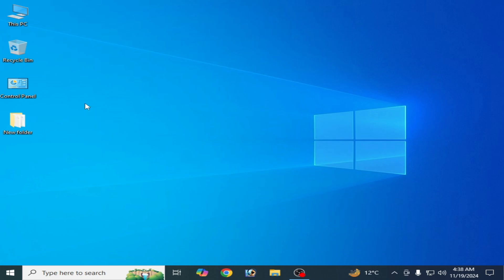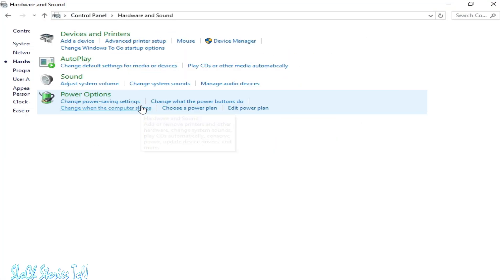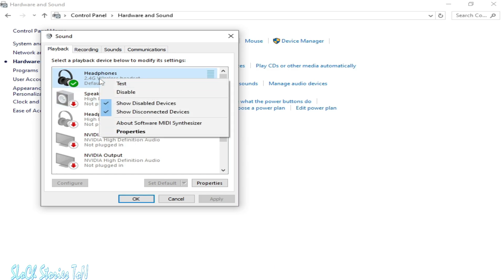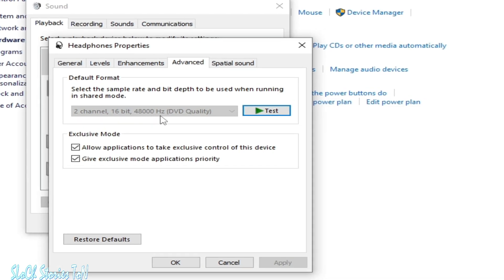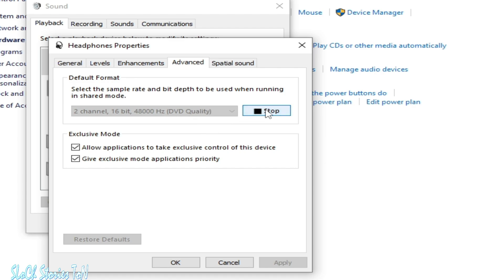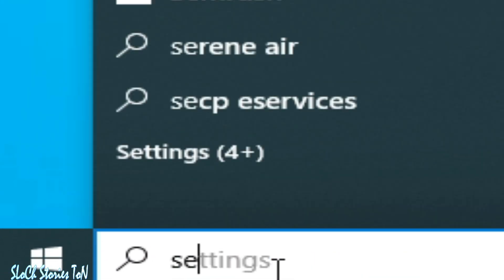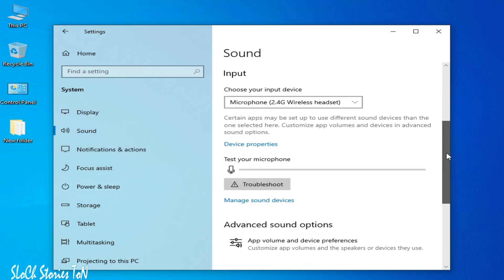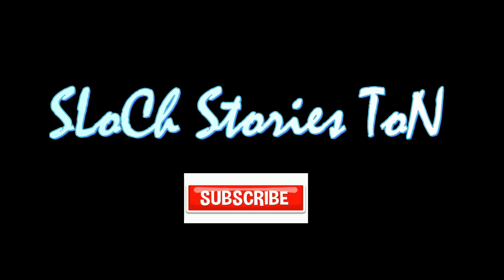Rockstar Games Audio Error Code 7002.1 No compatible Sound Card was detected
Hello,
In this video i have shown how to fix Rockstar Games Audio Error Code 7002.1 No compatible Sound Card was detected.